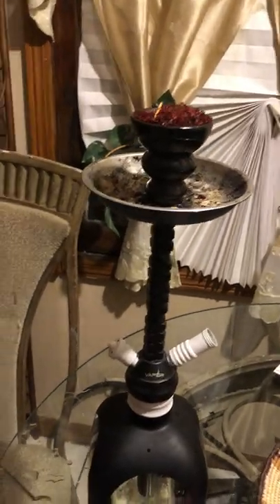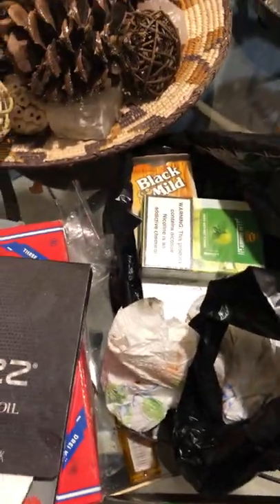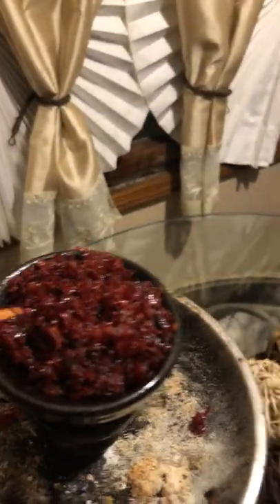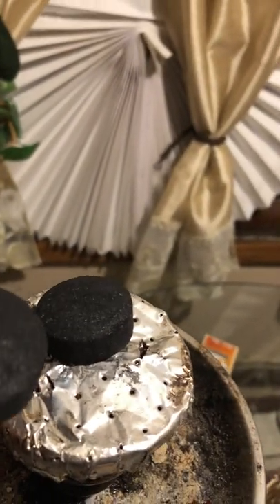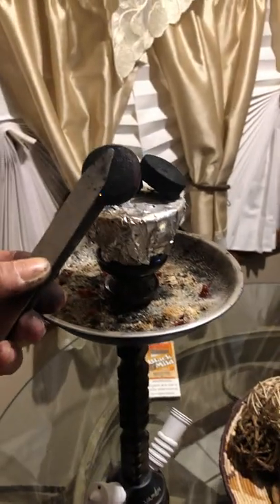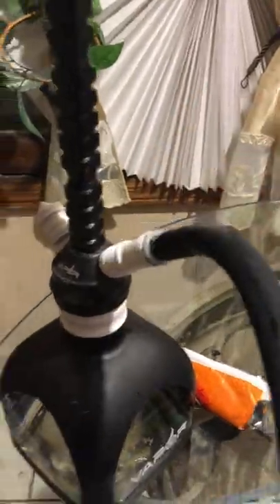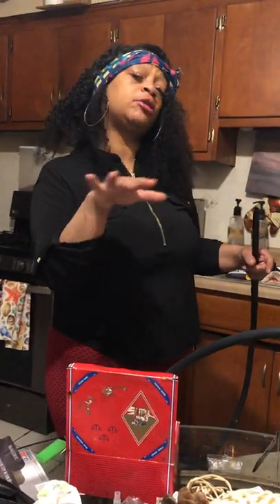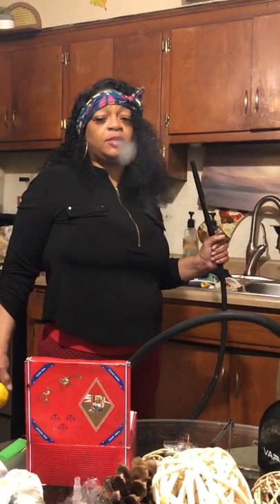How to prepare your Hooker at home oops I meant Hookah￼